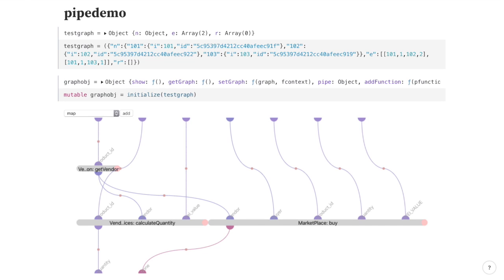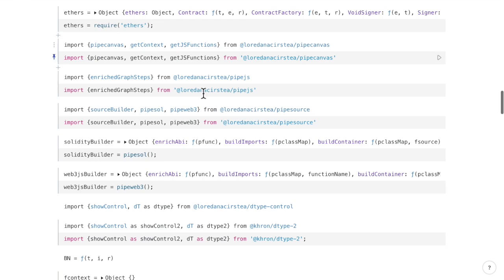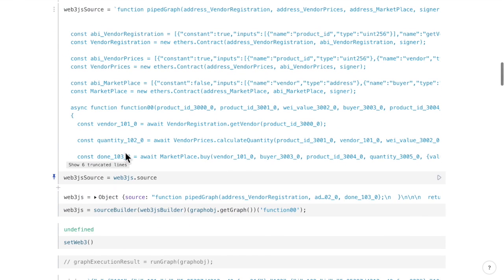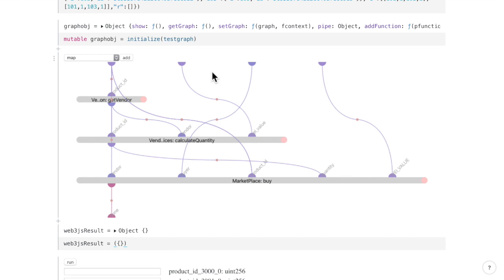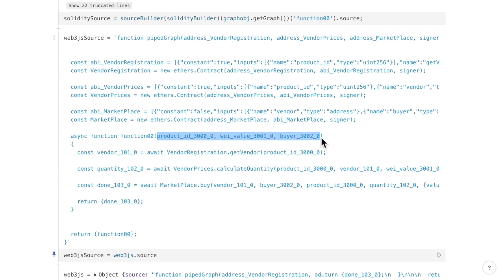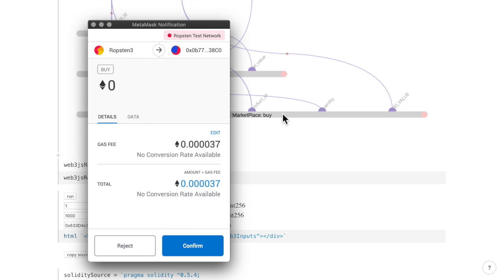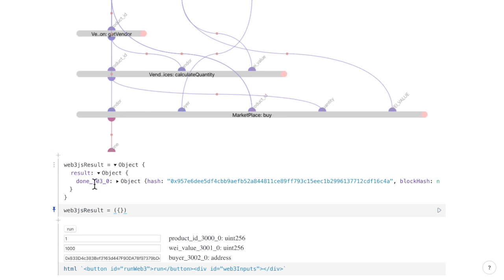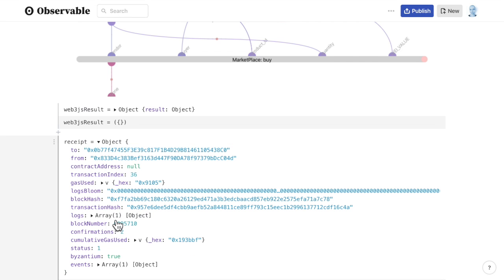JavaScript Development Environment with Pipeline Tools - Part 2: Web3 dApp Builder (feature preview)